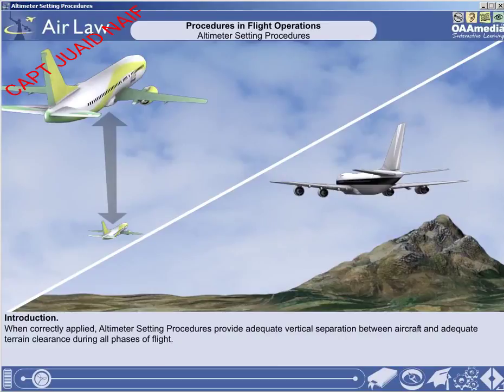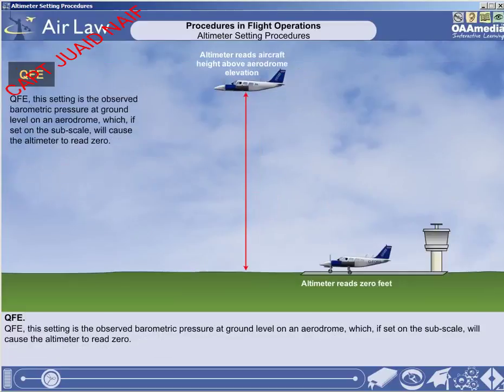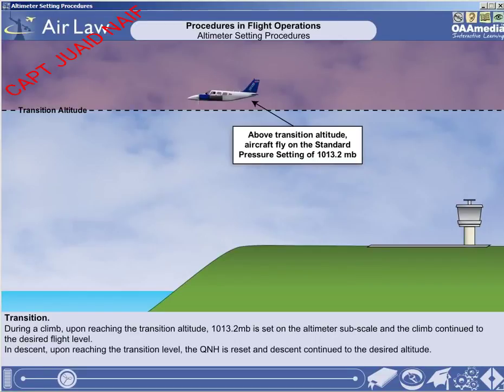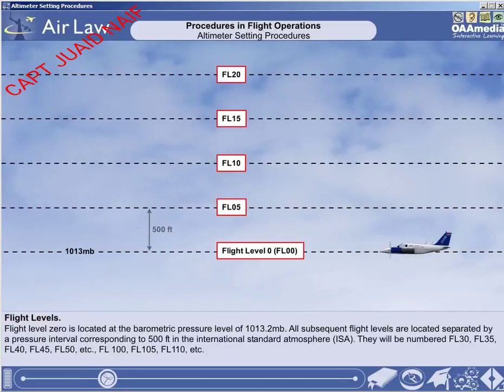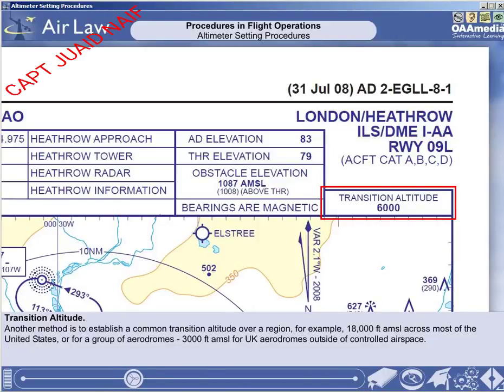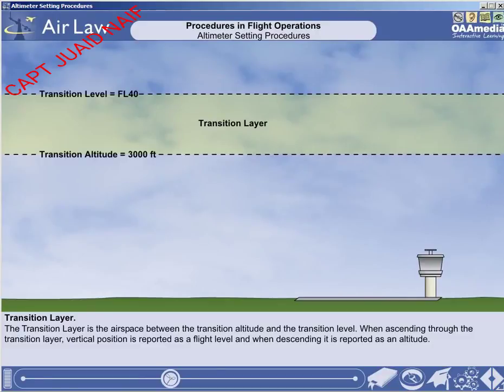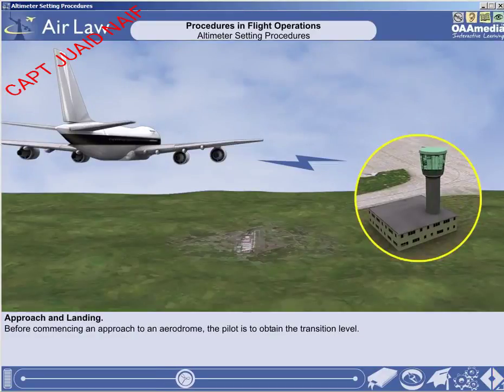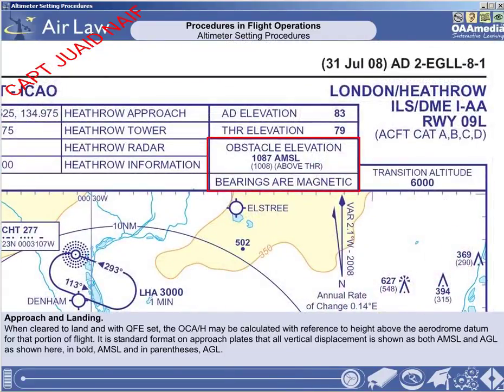عشاق الطيران المملكة العربية السعودية avaition saudi arabai Altimeter Setting